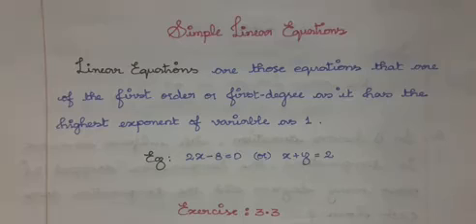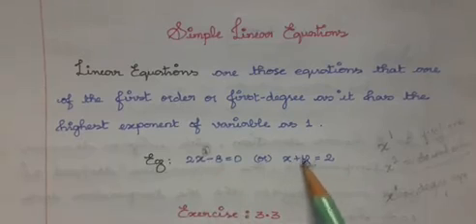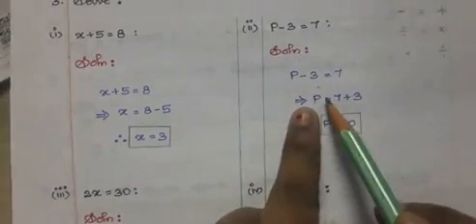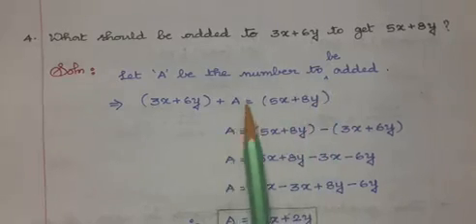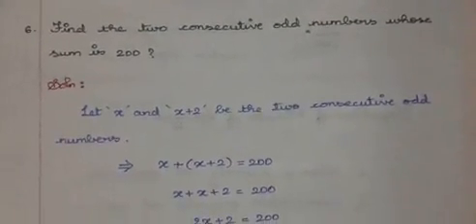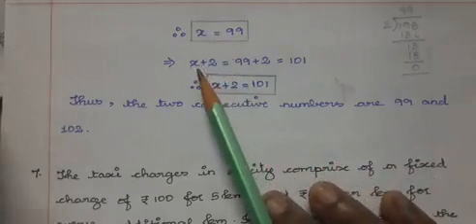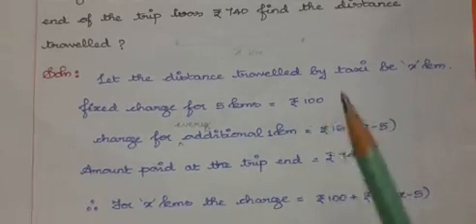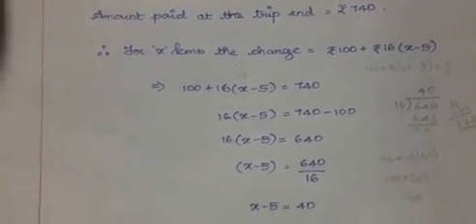TN Samacheer / Class 7 / Term 1 / Chapter 3 / Algebra / Exercise:3.3 / Solutions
TN Samacheer New Syllabus Class 7 Maths  Term 1 - Chapter 3 - Algebra - Exercise:3.3 -  Solutions